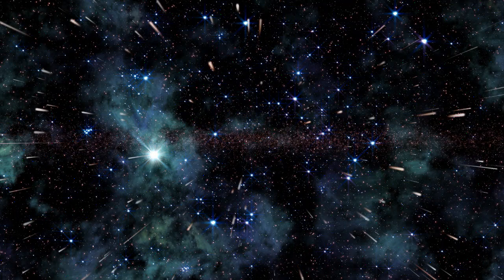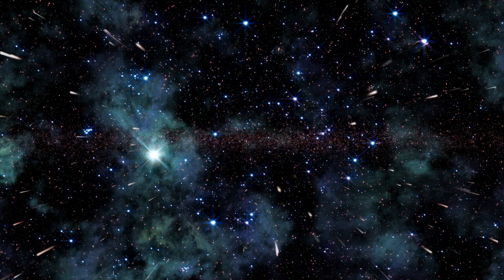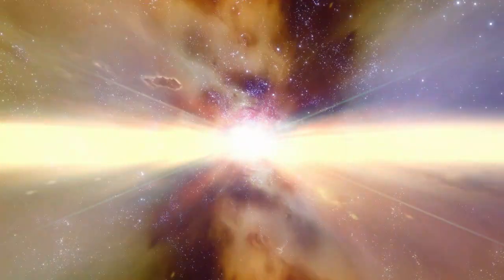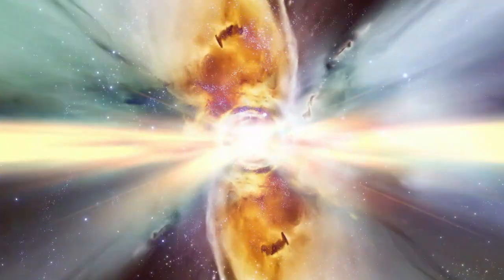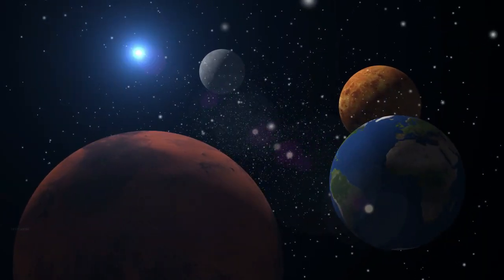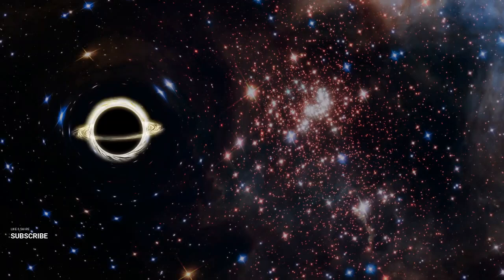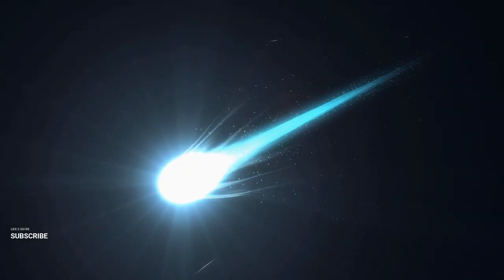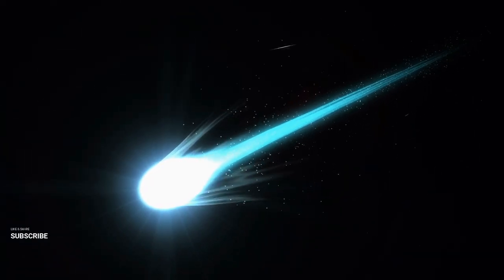"A Serious Problem Has Arisen!" James Webb Telescope Proves Objects Older than the Universe Exist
A Serious Problem Has Arisen! James Webb Telescope Proves Objects Older than the Universe Exist. In a groundbreaking revelation, the James Webb Space Telescope has identified objects that appear to be older than the universe itself. This video explores the details of this astonishing discovery, delving into what it means for our understanding of cosmology and the origins of the universe. Join us as we unravel the mysteries behind these ancient objects with expert insights and captivating visuals.